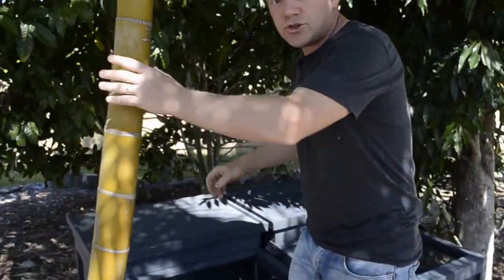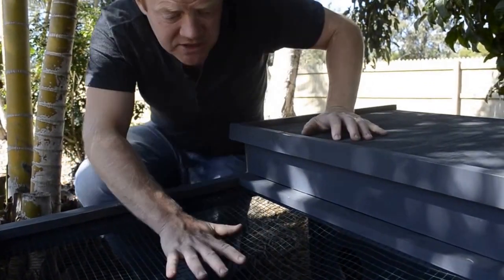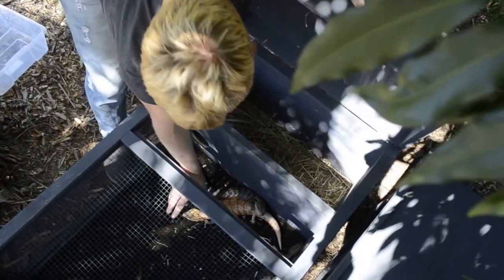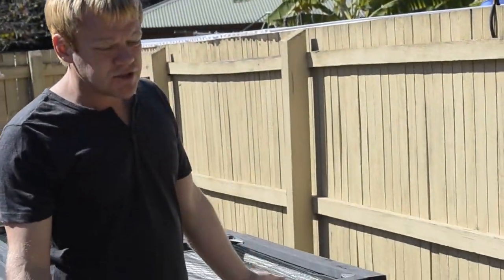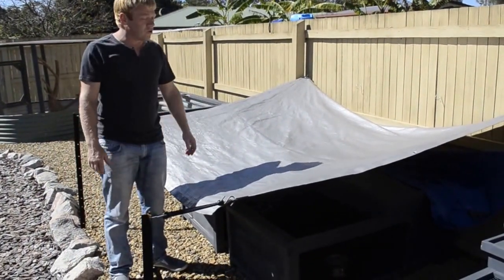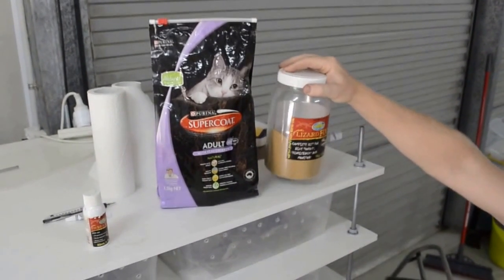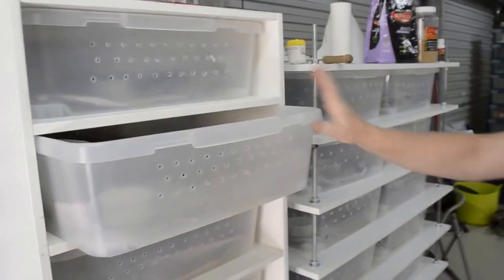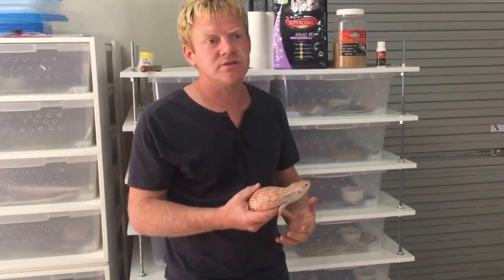bluetongueTV - Episode 4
Find out more about Blue Tongue lizard husbandry!